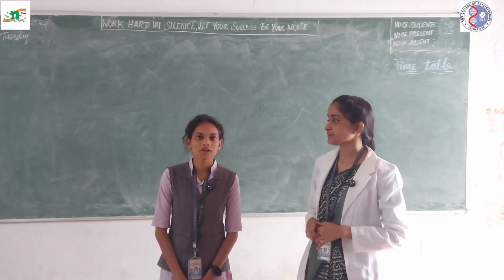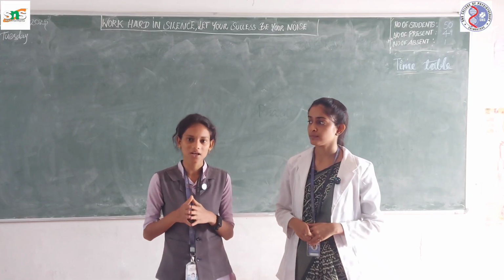Epilepsy|case study|snsinstitutions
In this video, a 4th-year Bachelor of Physiotherapy (BPT) student presents and discusses a real-life case study on epilepsy during her hospital visit. This educational session offers insights into the clinical approach, patient history, symptoms, diagnosis, and physiotherapy considerations in managing epilepsy.

Whether you're a physiotherapy student, medical learner, or healthcare enthusiast, this video will enhance your understanding of how epilepsy is approached in a clinical setting.